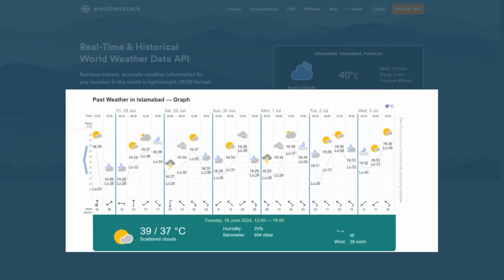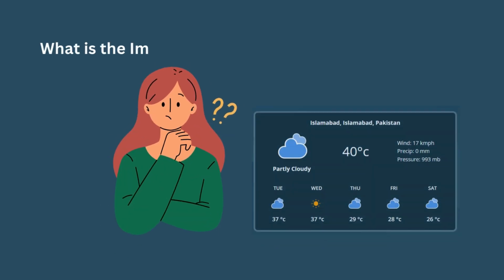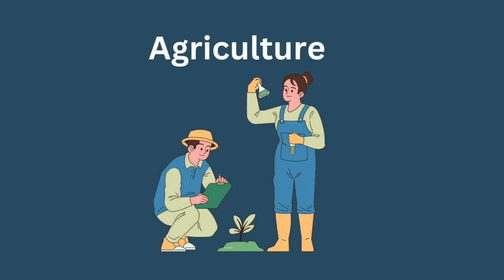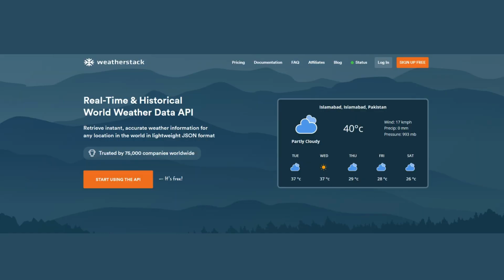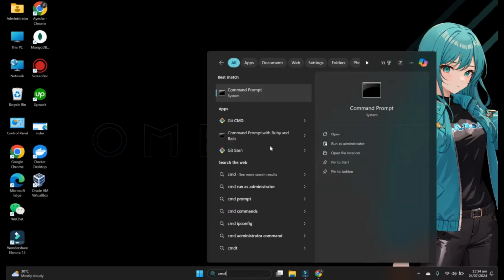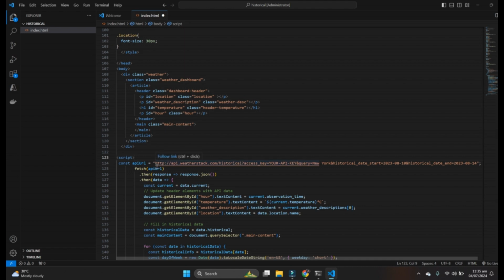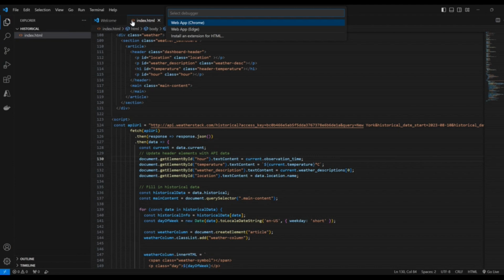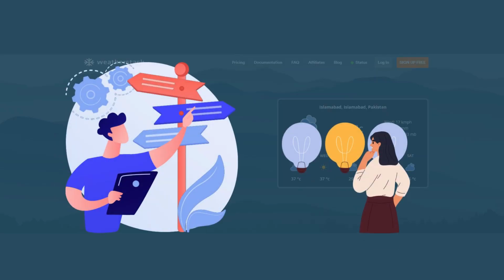How to Create a Great Weather Dashboard With a Weather API – Part 2 (Historical Weather)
Welcome to Part 2 of our series on building an incredible weather dashboard using a Weather API! In this video, we dive into integrating historical weather data into your custom dashboard. Learn how to fetch and display past weather information using the weatherstack API, enhancing the functionality and depth of your weather application. This is ideal for developers and weather enthusiasts eager to add historical insights to their projects.

In this video:
Introduction to the weatherstack API for historical data
Setting up your development environment
Fetching historical weather data
Displaying past weather information on your dashboard